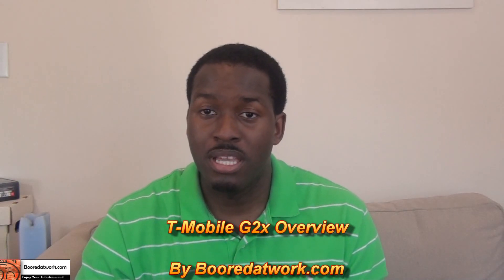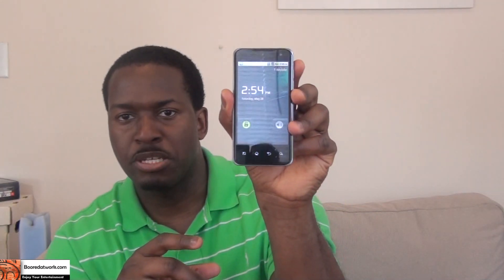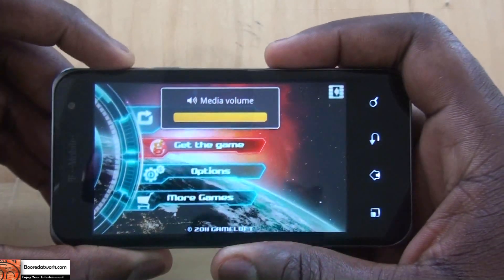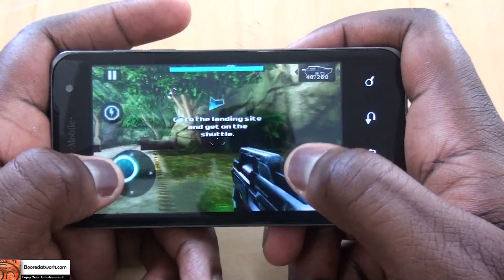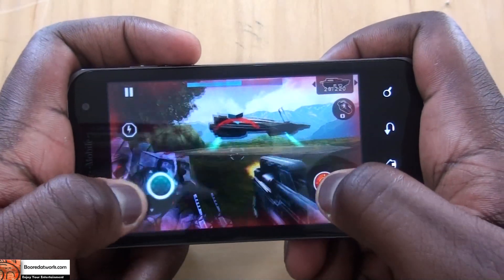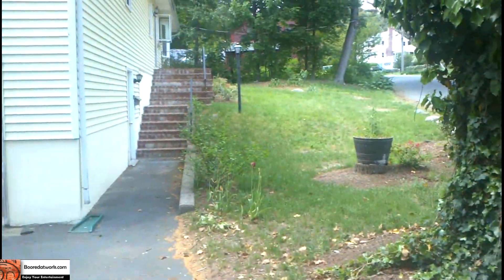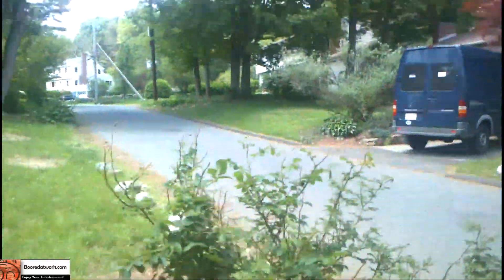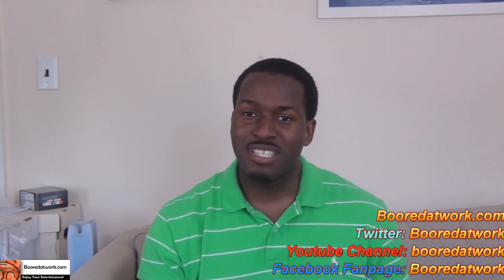T--Mobile G2X Overview (Gaming & 1080p Video)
The T-Mobile G2X is the latest in the G-Series line of Android Smartphones on the T-Mobile Network. The G2X comes with a 4" touch screen, a 14.4Mbps HSPA+ device, powered by a 1Ghz Dual core Tegra 2 Chip, 8MP camera (Records in 1080P), 1.3MP Front facing Camera, 8GB internal storage (Expandable to 32GB via microSD), and a 1500mAh battery

So what makes the T-Mobile G2X unique as it fairs against other T-Mobile Offerings such as the G2, and myTouch 4G.